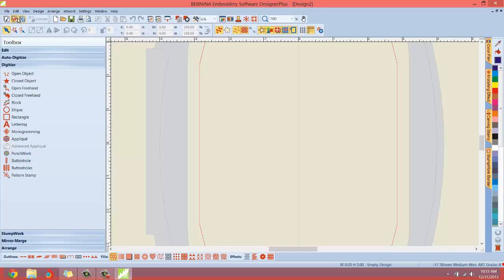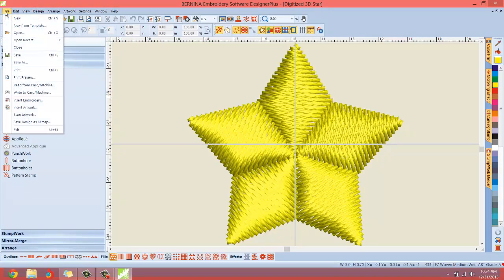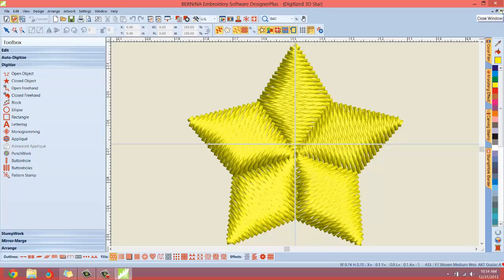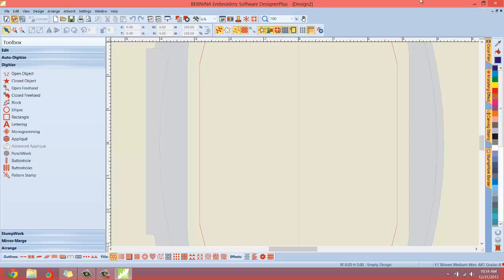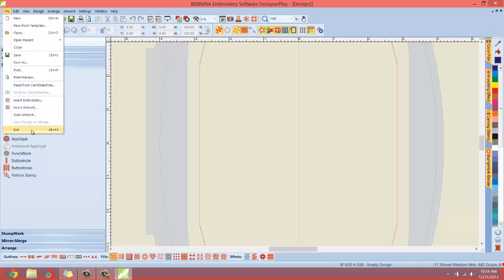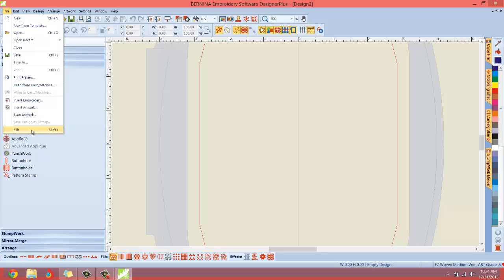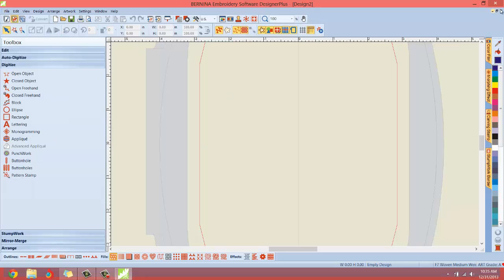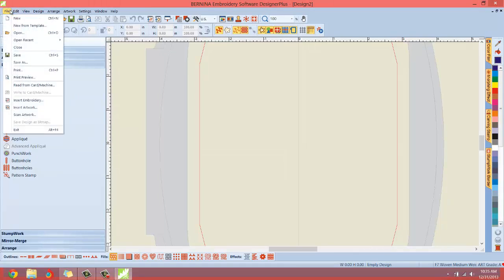File Menu | Close Project